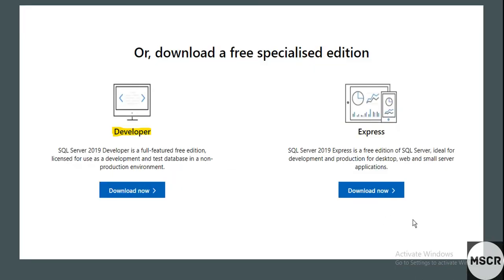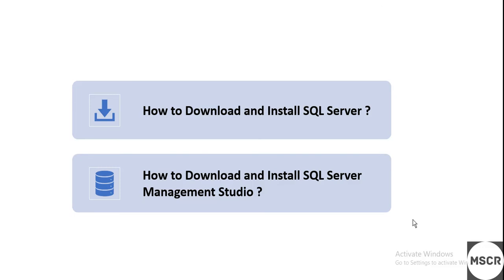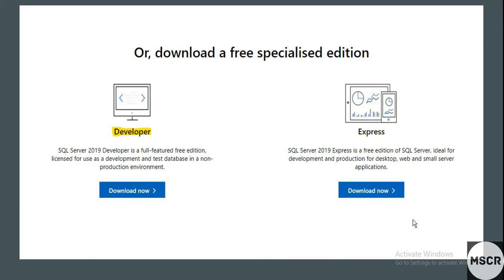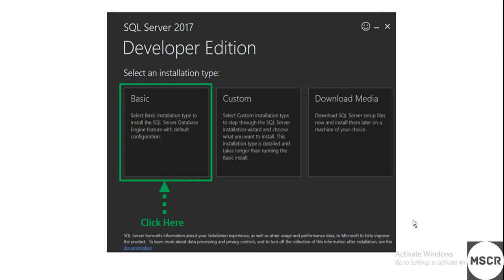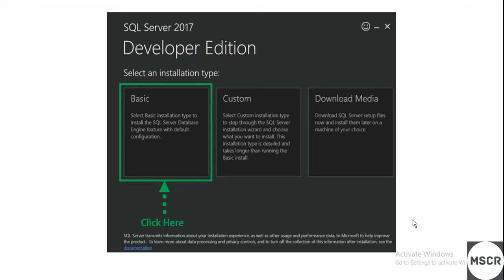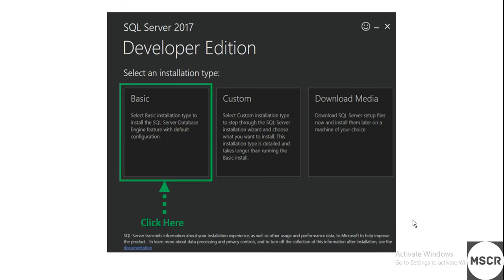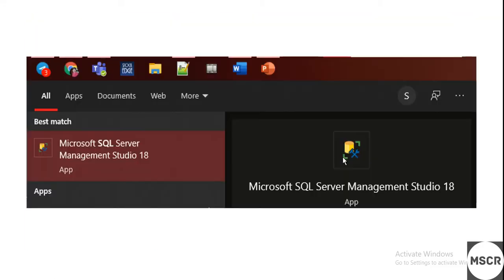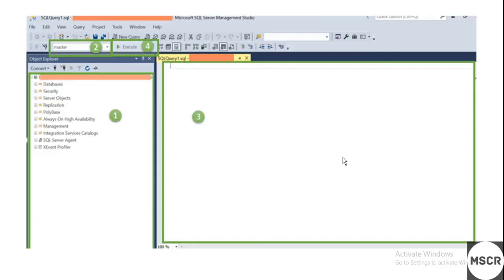SQL 1 || Download and install SQL Server and SQL Server management Studio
For those of you who have missed the 1st session of SQL , this video might find you helpful in understanding and dowloading of the above mentioned.